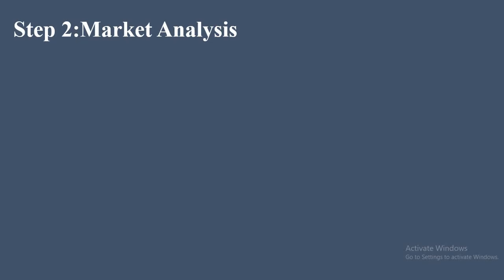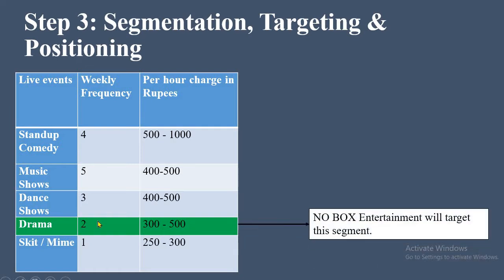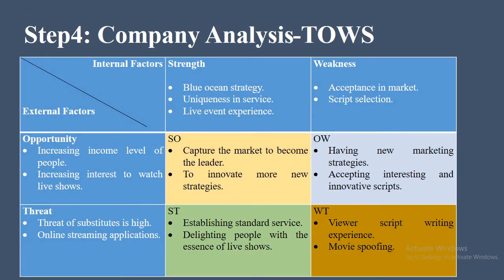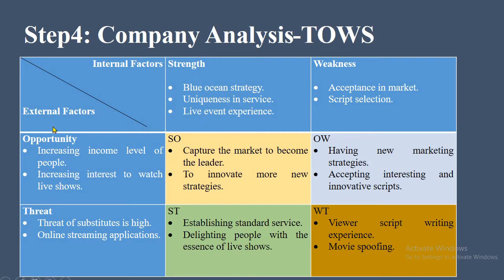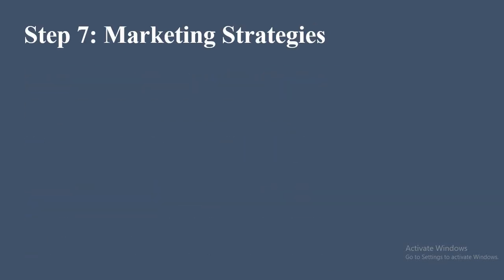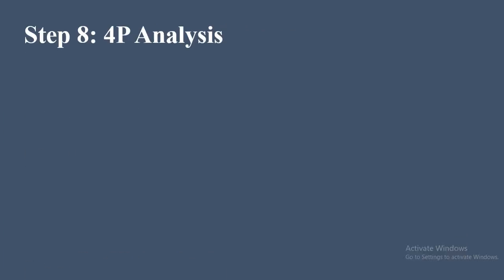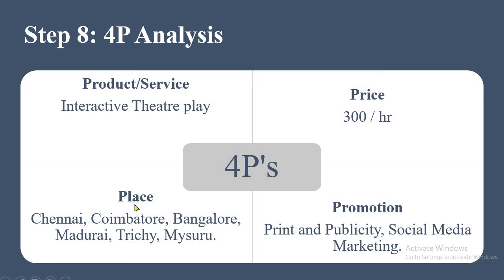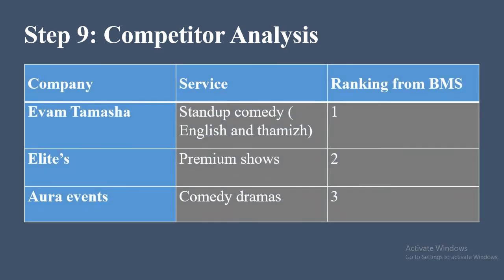10 Steps in making a business plan by Tin Tintidin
This video talks about how to make a business plan in just 10 simple steps
which are
vision, mission, objective, market analysis, segmentation targeting positioning STP analysis, Company analysis TOWS matrix, Marketing strategies, 4p analysis, Competitor analysis